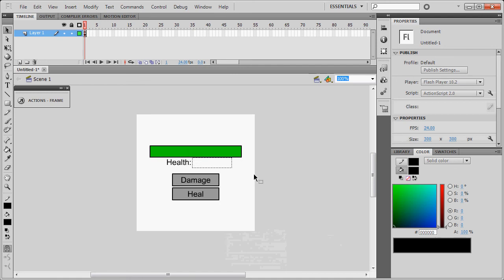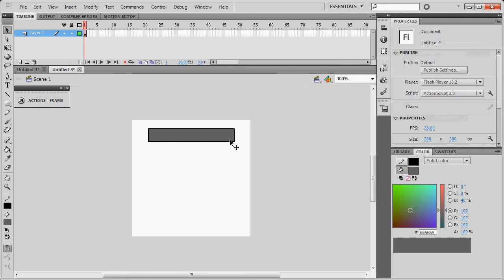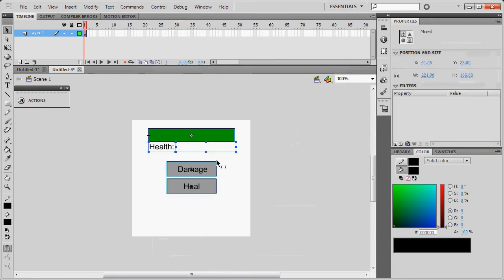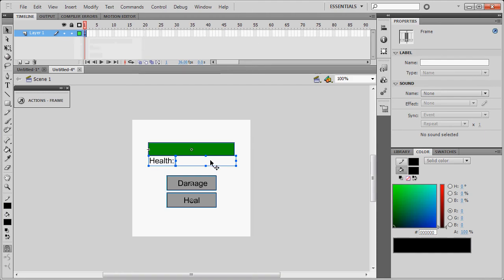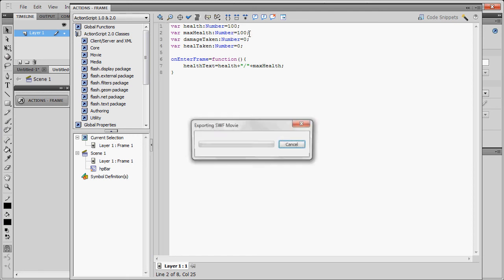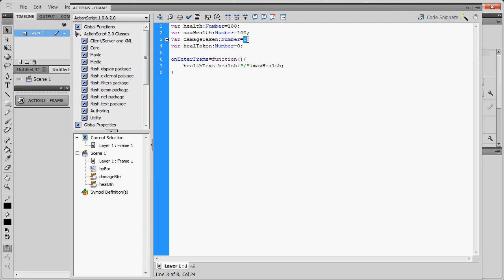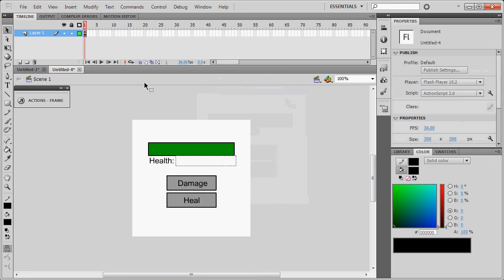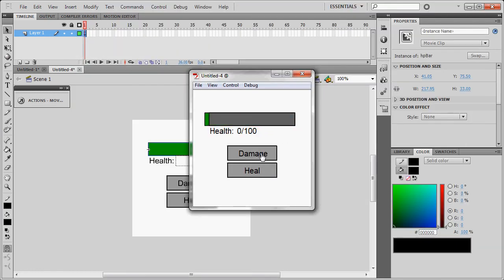Flash: Health Bar Animation Effect!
In this tutorial, you'll learn to make a smooth animation for your health bar when you take damage or gain health.